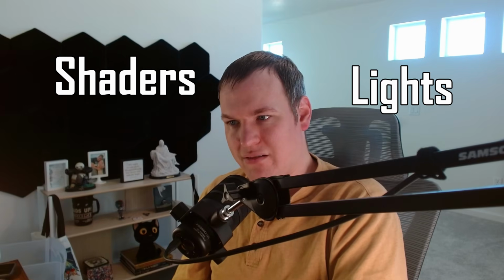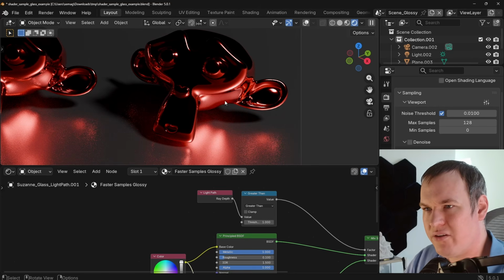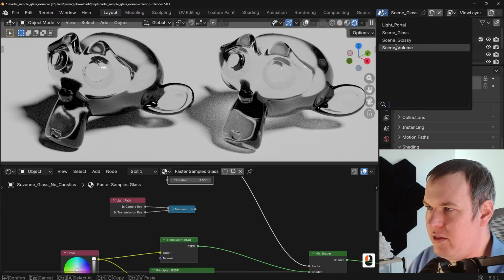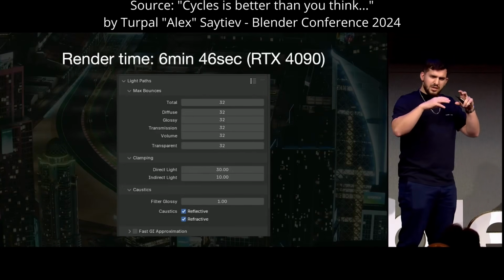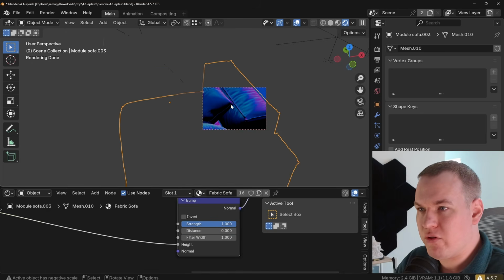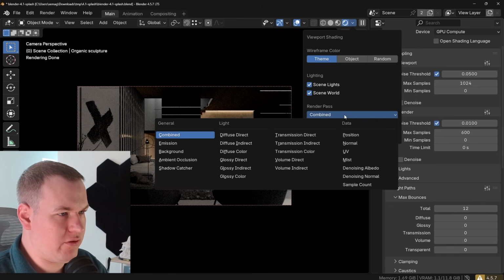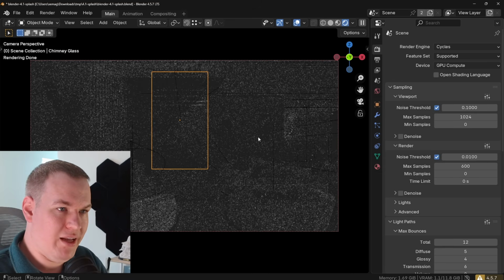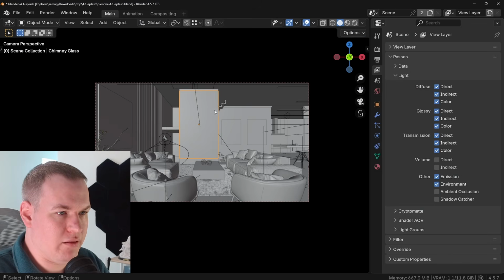Optimization in Blender - Better Samples, Faster and Less Noisy Renders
00:00 Why optimize render samples?
01:12 Optimizing samples via shaders (a "super" glass shader?!)
12:14 Optimizing samples via lights
18:16 Render settings 1: Pre-optimize scene itself
22:28 Render settings 2: Understanding render settings
25:39 Render settings 3: light bounces
30:30 Render settings 4: samples, noise threshold and denoise
35:57 Post-render denoising options